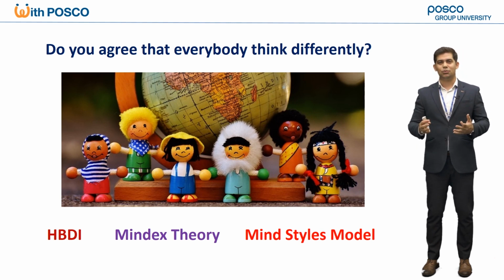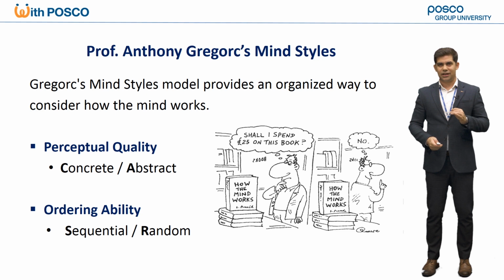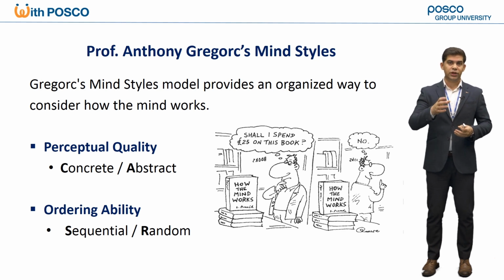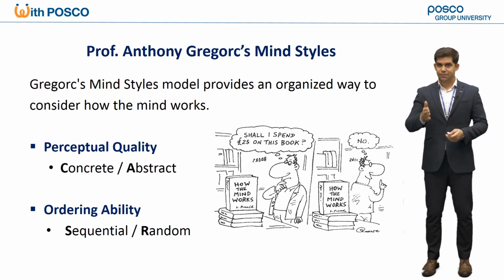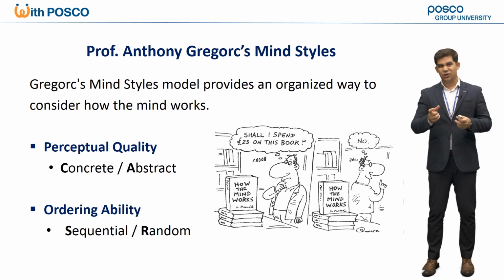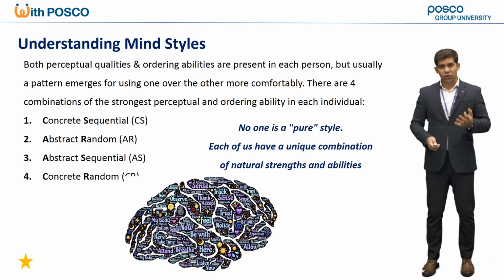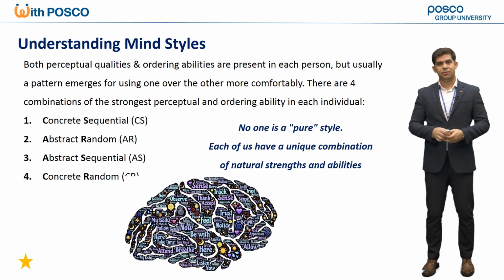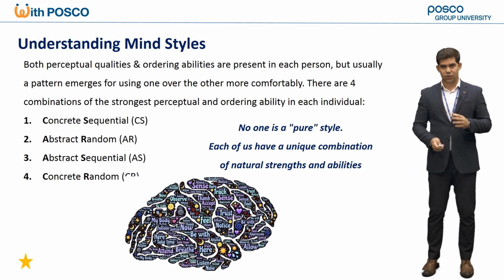Problem Solving using critical & creative thinking part1